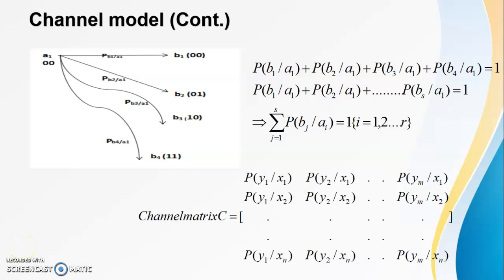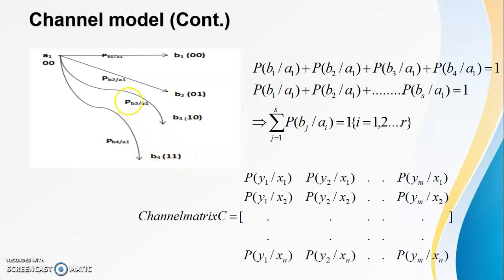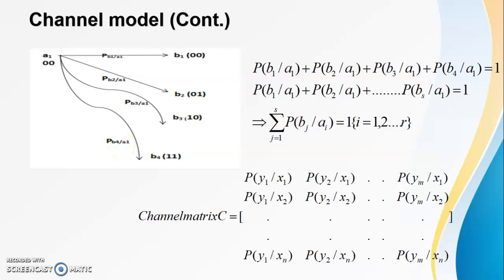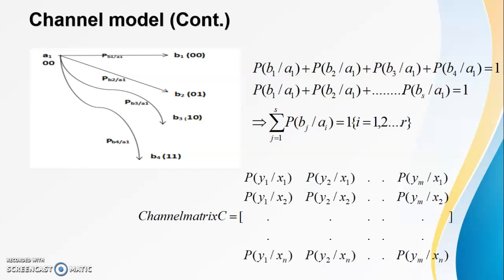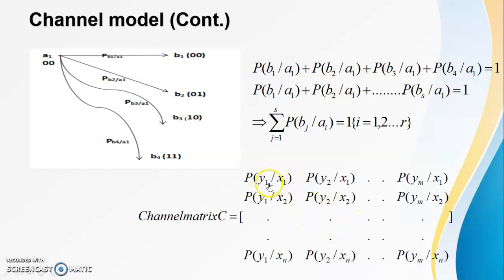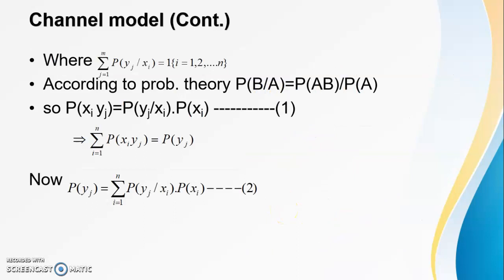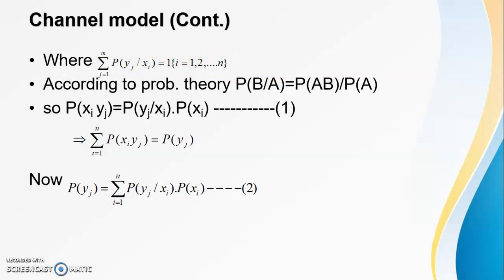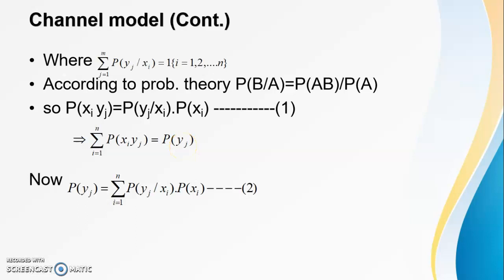Mutual Information part 2